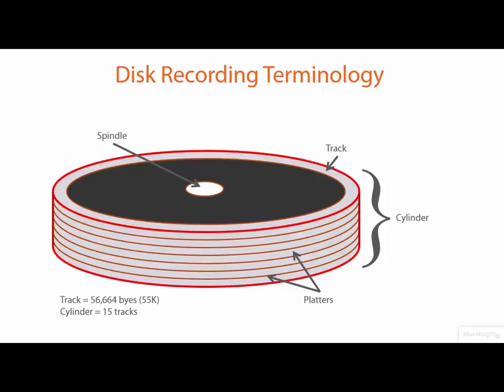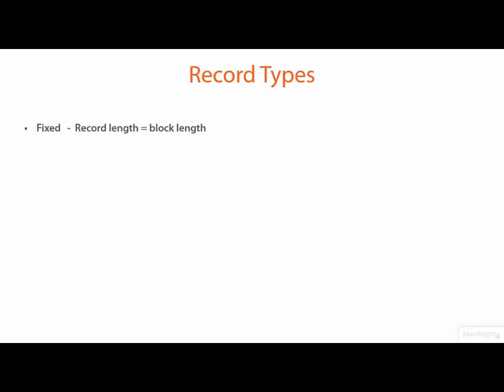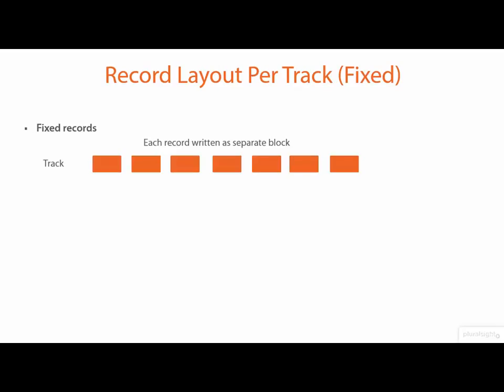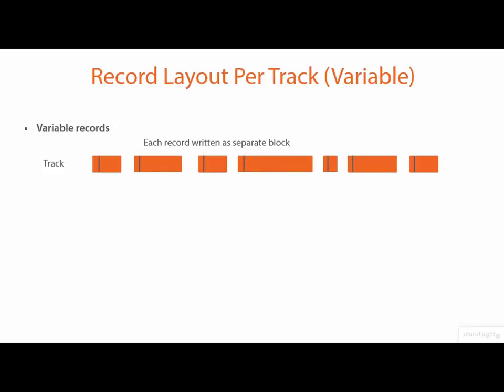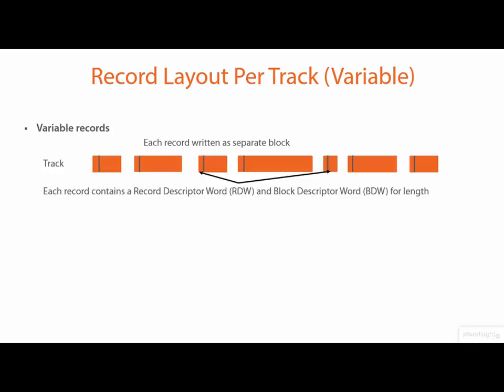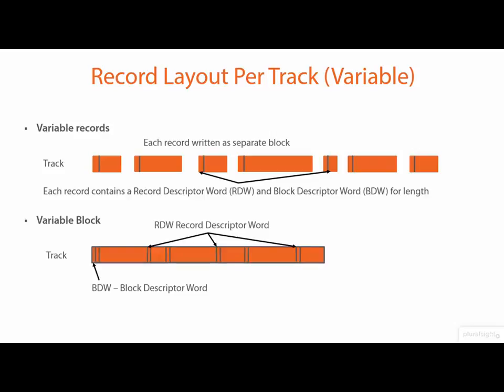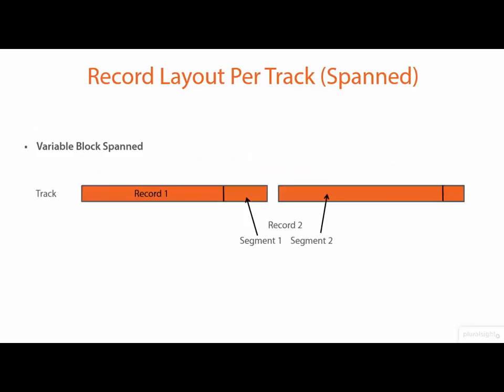04 02 Disk Recording